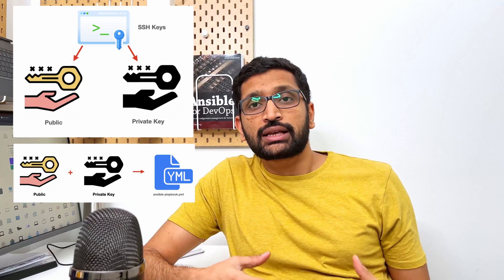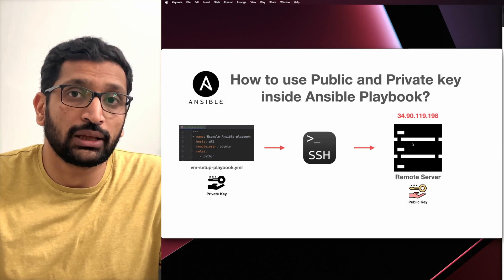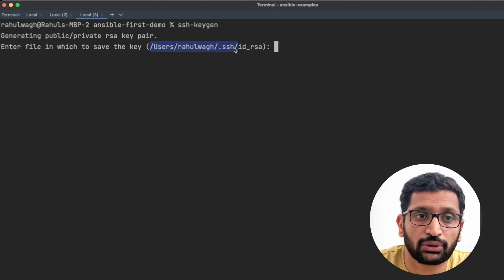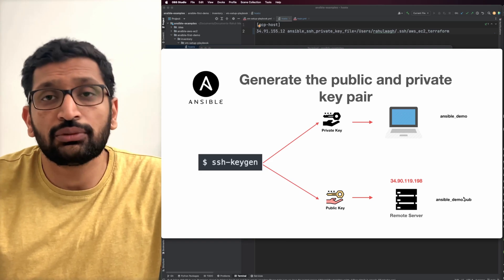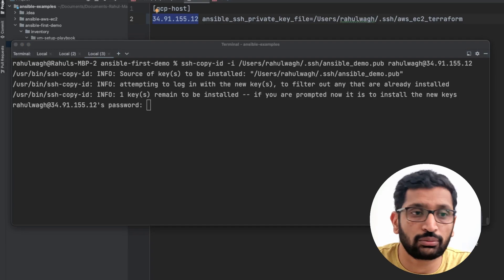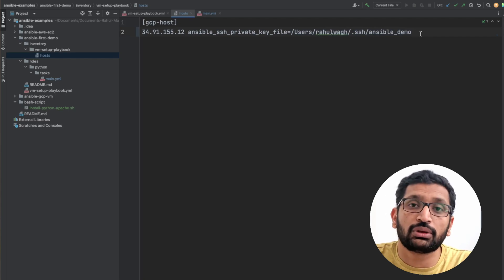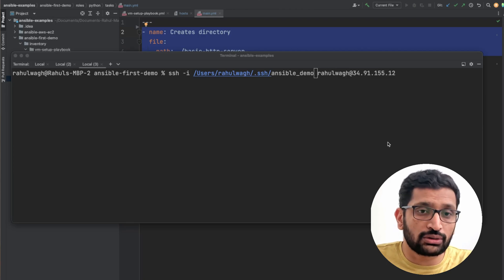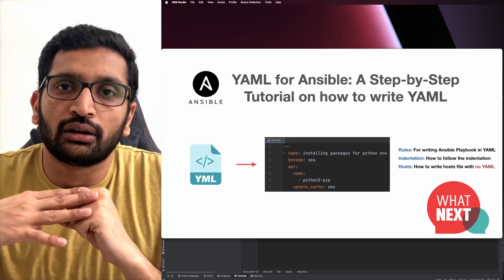Securing Ansible with SSH Keys: A Comprehensive Guide - Part 4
▬▬▬▬▬▬  🚀 Courses  ▬▬▬▬▬▬

SSH keys are used in Ansible to secure and automate the management of remote systems. There are several reasons why SSH keys are necessary in Ansible:

 1. Secure authentication: SSH keys provide a secure method of authentication, without the need for passwords. This helps to prevent unauthorized access to the remote systems and reduces the risk of security breaches.

2. Automation: Ansible relies on SSH to execute commands on remote systems, so using SSH keys enables automation and eliminates the need for manual intervention.

3. Scalability: SSH keys make it easier to manage a large number of remote systems, as you can automate tasks and execute commands without needing to enter a password for each system.

4. Ease of use: SSH keys simplify the authentication process, making it easier to use Ansible for remote management tasks.

To use an SSH key with Ansible, you'll need to follow these steps:

1. Generate an SSH key pair: Use the "ssh-keygen" command to generate a public and private key.
2. Copy the public key to the remote hosts: Use the "ssh-copy-id" command to copy the public key to the remote hosts you want to access with Ansible.
3. Configure Ansible: In your Ansible hosts file , set the "private_key_file" option to the path of the private key file generated in step 1.
4. Verify the connection: Use the "ansible" command with the "-m ping" option to verify that Ansible can connect to the remote host using the SSH key.

▬▬▬▬▬▬ ⭐️ Time Stamps ⭐️ ▬▬▬▬▬▬
0:00 Introduction
0:37 How to use Public and Private SSH keys in Ansible?
01:00 Generate the SSH key using SSH-KEYGEN
02:54 Copy private key using ssh-copy-id
03:52 Set the private SSH key path in hosts file
04:27 Verify the Ansible playbook with SSH keys

▬▬▬▬▬▬ ⭐️ Follow me ⭐️ ▬▬▬▬▬▬